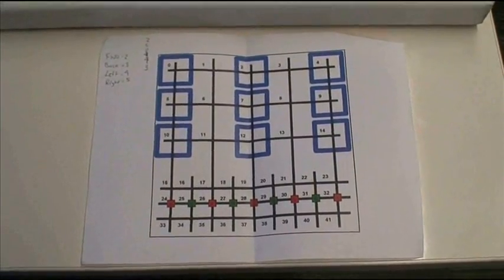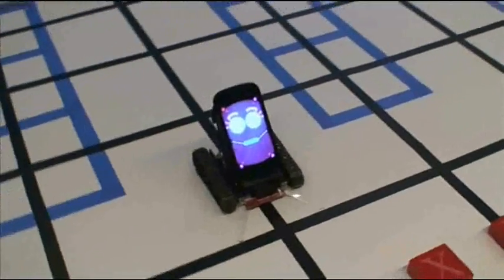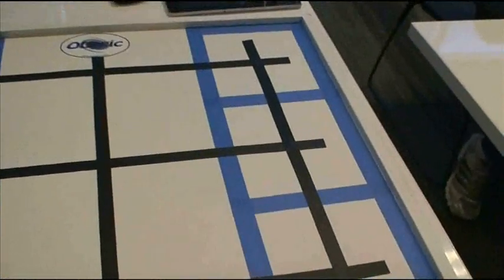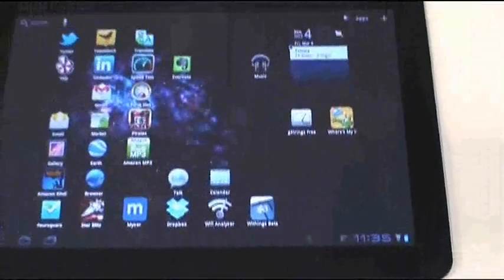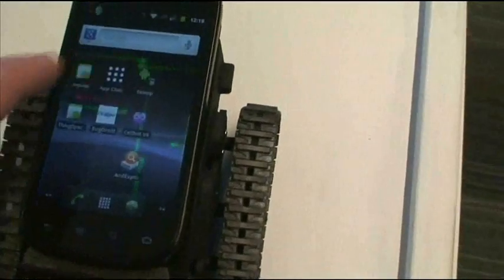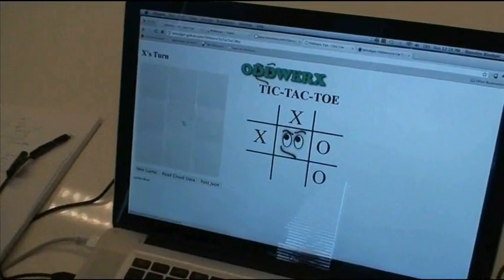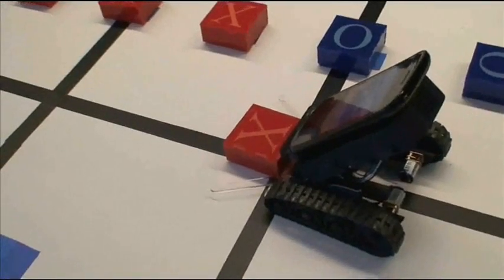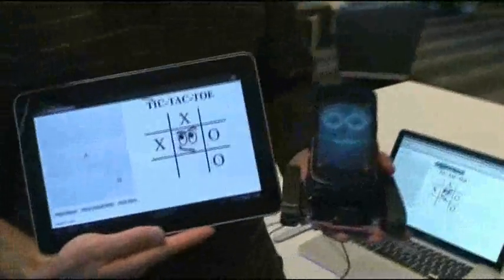Cloud Robotics Hackathon 2012 -Team Oddwerx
We used an Oddwerx Robot to complete the task of playing Tic-Tac-Toe as a virtual avatar.  You play the game through a website which talks to the MyRobots.com cloud, and then the Oddwerx robot also talks to the cloud and finds out what the latest move was made, and places physical blocks on a physical game board.  This is our video submission to the Hackathon.  We had 48 hours to implement this game.  We started on Friday night, and were done on Sunday afternoon.  The only thing we had was a plan, and ended with a working game at the end, after some late nights, and lots of hard work.

We have launched a Kickstarter to make Oddwerx robots into a reailty.

For more info on the Oddwerx check out the blog